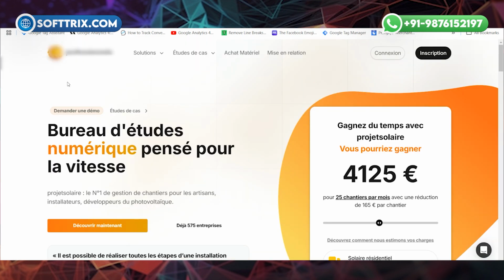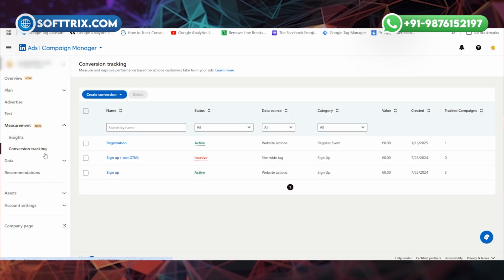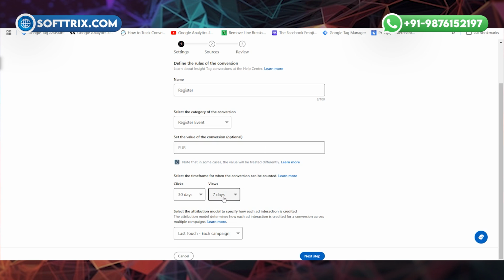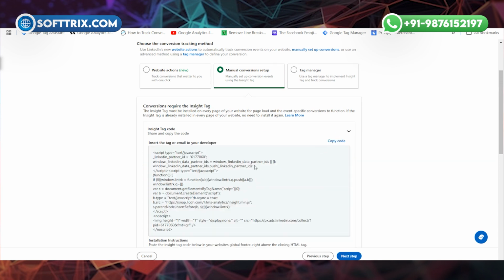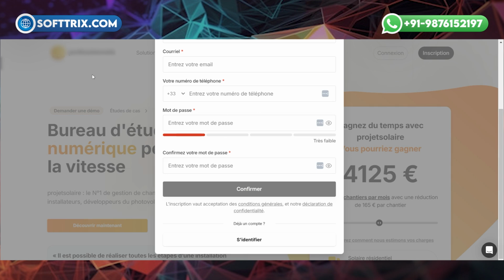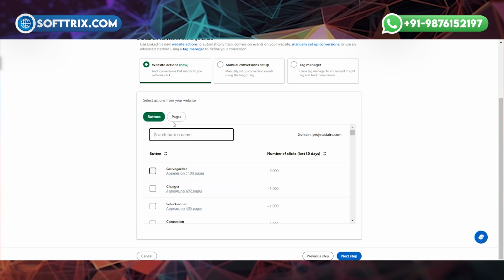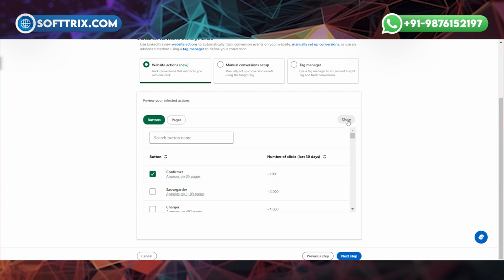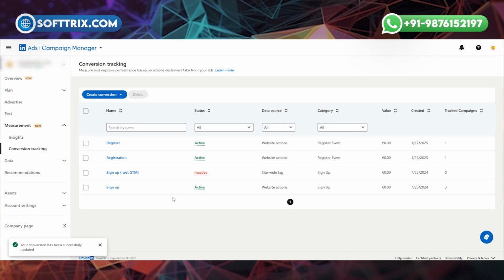How to Create Amazing LinkedIn Ad Campaigns & Track Conversions | Step-by-Step Tutorial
🚀 Learn How to Create LinkedIn Ad Campaigns & Track Conversions!
Perfect for beginners & pros, this step-by-step guide helps you create impactful campaigns and track results effectively. 📊✨

 *Our Tools*

Timestamps:-
0:00 - Introduction
1:34 - Setting Up Your LinkedIn Ad Account
2:51 - Creating Your First Campaign
4:07 - Choose the Attribution Model Like Last Campaign
5:11 - Integrate Your Domain With LinkedIn
6:53 - Copy This URL and Add Filter
8:19 - Create The Conversion Action Like Pages
8:52 - All The Pages Are Here
10:26 - What is Different Between Button & Page
11:42 – Call to Action

Welcome to today's tutorial! In this video, we'll walk you through how to create successful LinkedIn ad campaigns and track conversions. Let's dive into how you can drive results on LinkedIn! 🚀

First things first, you need to set up your LinkedIn Ads account. Go to LinkedIn Campaign Manager and sign in with your LinkedIn profile. If you don’t have an account yet, create one! Once logged in, you can start creating your campaigns. 🔑

Click on "Create Campaign" and choose your campaign type. Whether it's a brand awareness campaign, lead generation, or website visits, LinkedIn has different objectives for each. 🎯 Pick one that aligns with your business goals!

You can select objectives like Awareness, Consideration, or Conversions. For driving leads or sales, go with a "Conversions" objective. Make sure to choose wisely based on your end goal! 📈

Next, it’s time to set your budget. Decide whether you want to go with a daily or total budget. You’ll also choose your bid strategy — cost per click (CPC) or cost per impression (CPM) are popular options! Keep an eye on your spending. 💵

The power of LinkedIn ads lies in its targeting. You can target by job title, company size, industry, and much more. Choose your audience carefully to ensure you're reaching the right people! 🎯

Now, let’s design your ad creative! Make sure your visuals are engaging and your message is clear. Add a strong call-to-action (CTA) to drive clicks! 👀

To measure success, implement conversion tracking. This lets you track website actions like form submissions, downloads, or purchases. Add the LinkedIn Insight Tag to your website to start tracking! 🖥️

After your campaign goes live, track its performance in the Campaign Manager. Look at key metrics like click-through rate (CTR), conversion rate, and cost per conversion. Make adjustments as needed to optimize your results! 📉📈

Here are a few tips for better results: A/B test your ads, optimize your landing page, and adjust your bidding strategy if necessary. Keep experimenting to improve your campaigns! 🔧✨

That’s a wrap! Now you know how to create LinkedIn ads, track conversions, and improve your campaign performance. 👍🔔